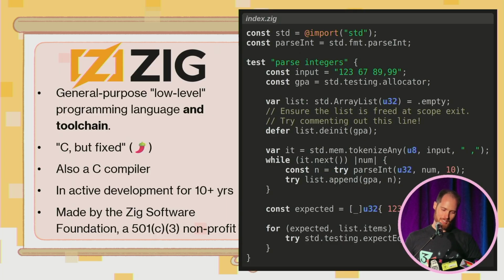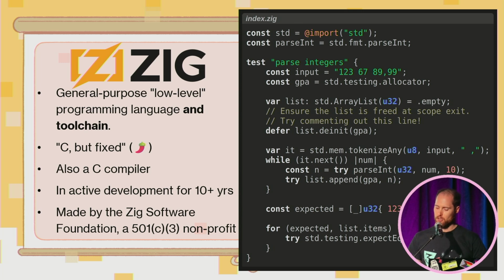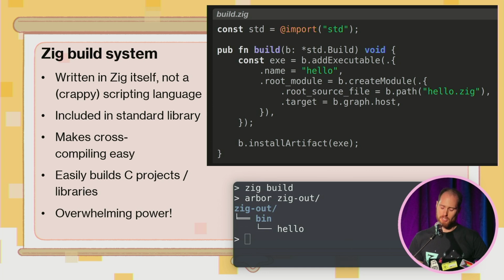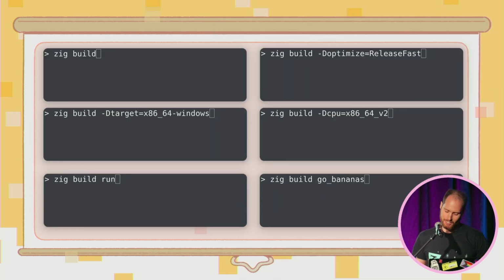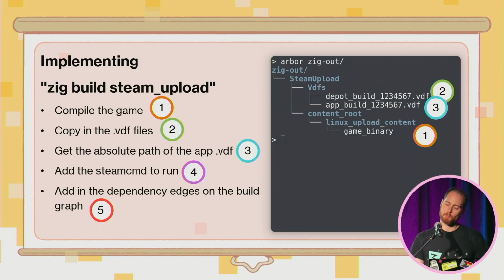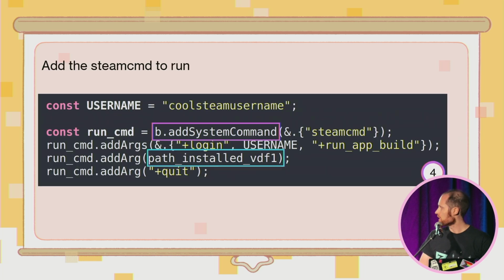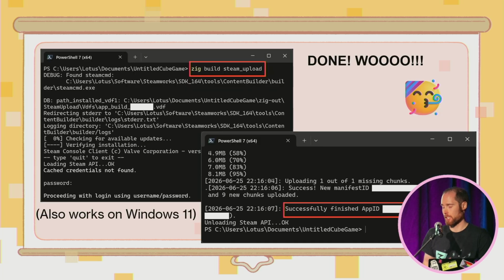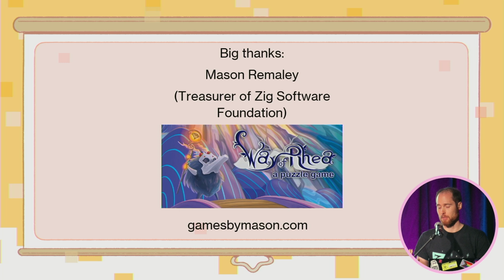All Your steamcmd.exe Are Belong To Us - Benjamin Thompson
*Synopsis*
Using the Zig build system is easy, but using steamcmd is tedious. Luckly, the Zig build system is capable enough to automate calling steamcmd! We provide a brief overview of the Zig build system, and show how it can be used to both compile a project and push the resulting build to Steam with a single command. Your doctor likes this: research proves it massively reduces your chance of suffering a steamcmd-induced migrane.

*Speaker*
Benjamin Thompson